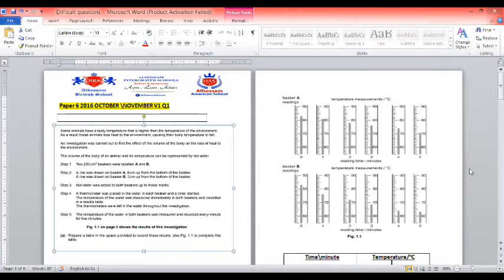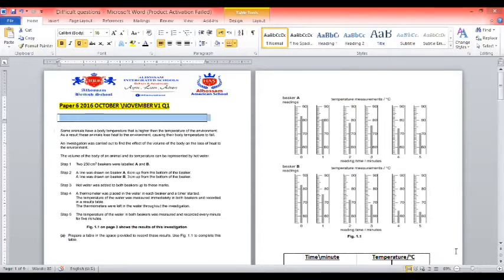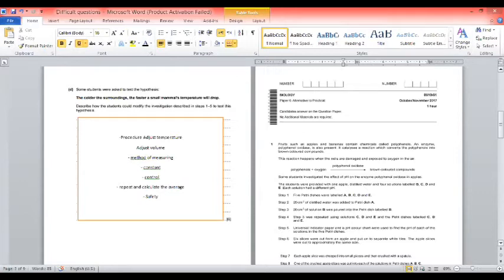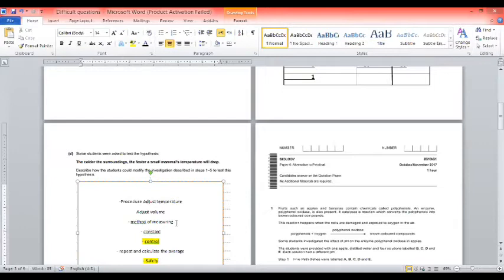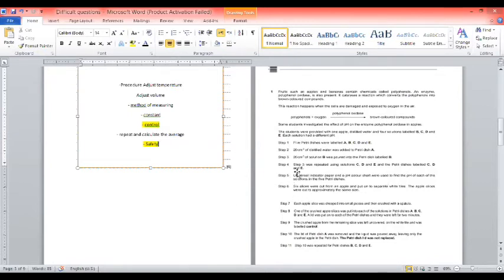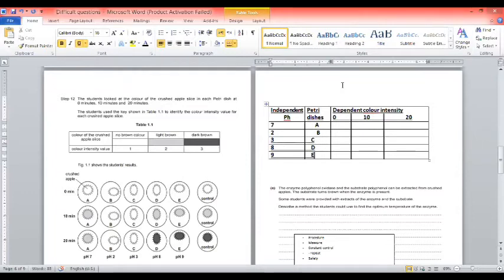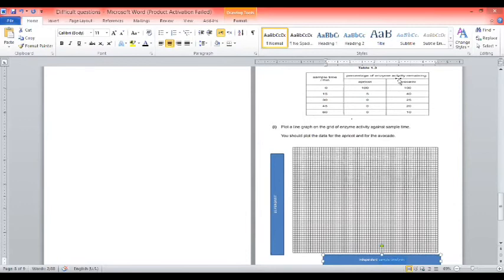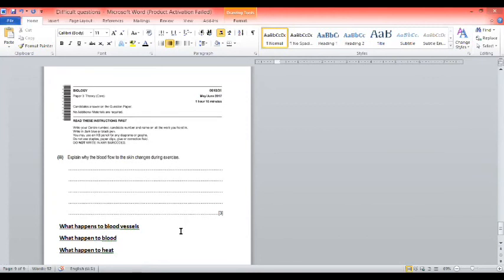HIS-Y9-Dr.inas-Lesson: Difficult Questions